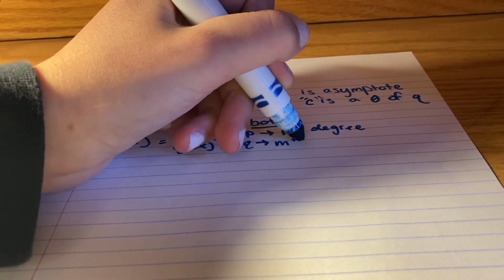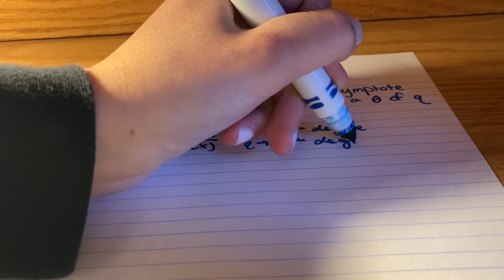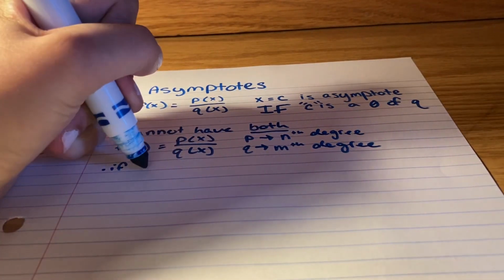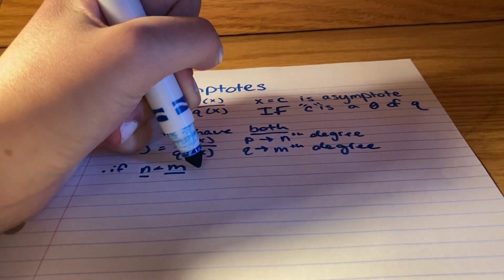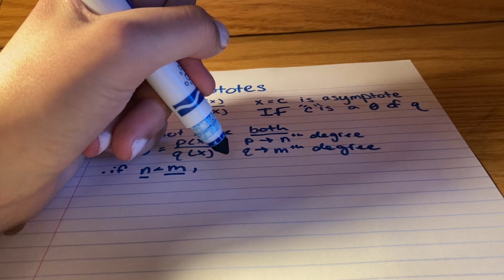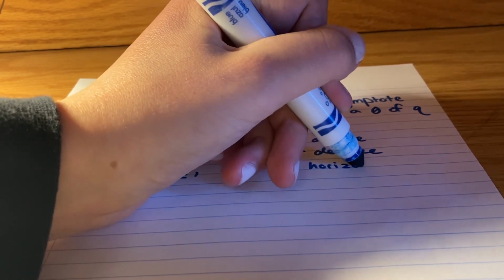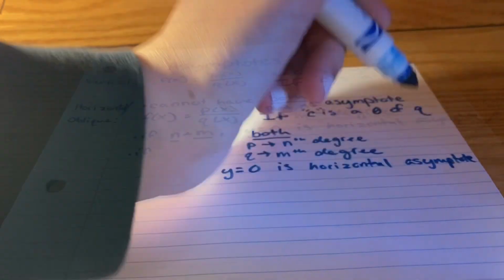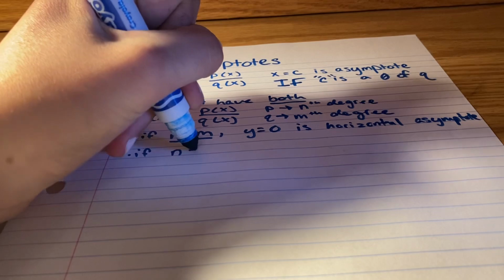Asymptotes: VERTICAL, HORIZONTAL, OBLIQUE